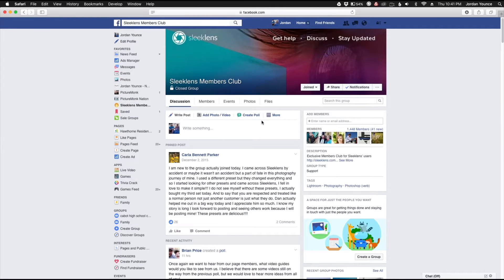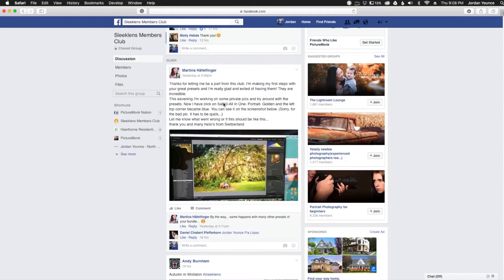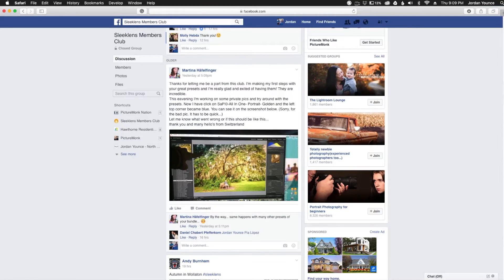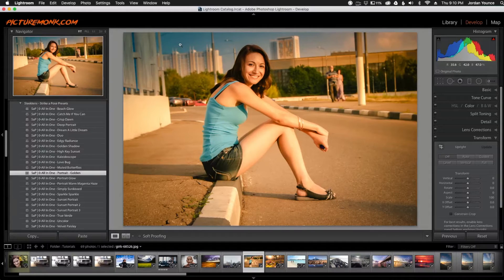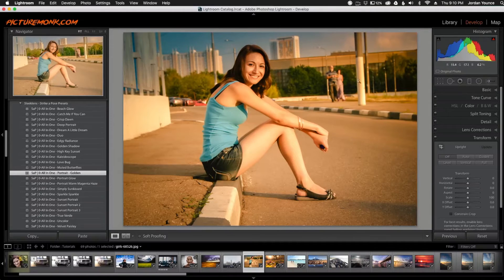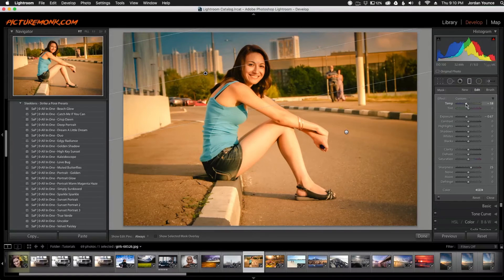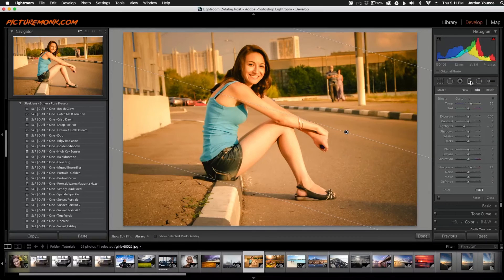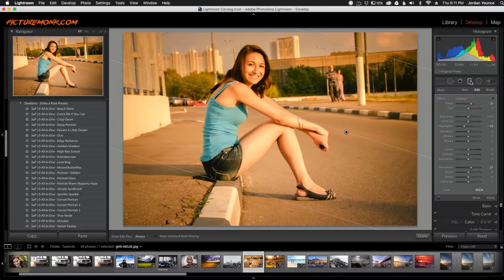How to Remove Blue Cast From Your Photos - Customer Request Video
Facing some problems when using presets like Blue Cast effect? Take a look at this quick guide on how to fix it. Thanks to Martina Häfelfinger for the suggestion

13 different Lightroom Bundles of Presets&Brushes which will help us to craft our way to masterpieces in a fast, easy manner with a professional quality outcome:

One of the most common issues when working with presets for speeding up our editing process is that we might encounter a blue cast effect applied to the entire image.

The reason behind that is that some LR presets tend to work with Gradient Filter tool and, depending on the conditions of your photograph, that may be or not appealing for the photograph itself, it may clip some shadows or turn some nasty looking forced tints.

In this guide, we are going to showcase how to fix this inconvenience in just a couple of minutes to keep enjoying all the benefits of digital post production in Adobe Lightroom.